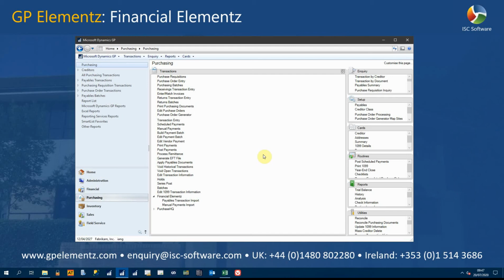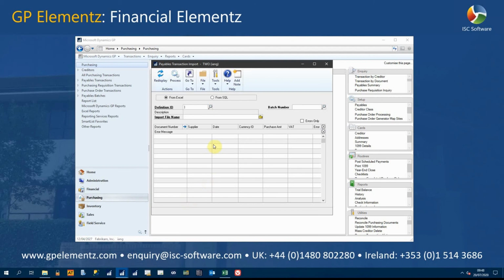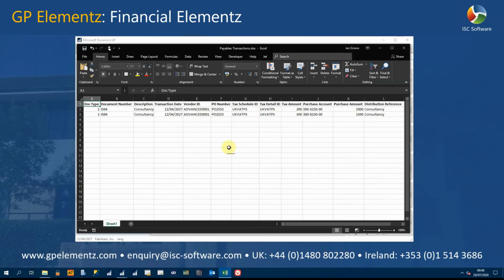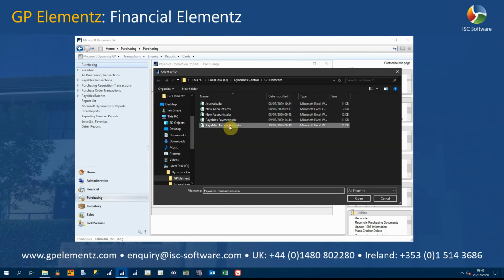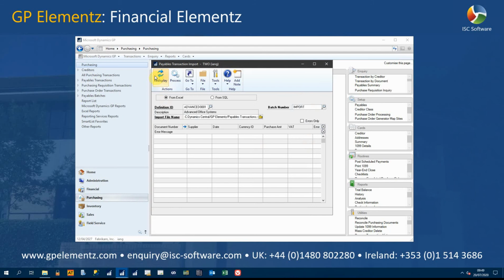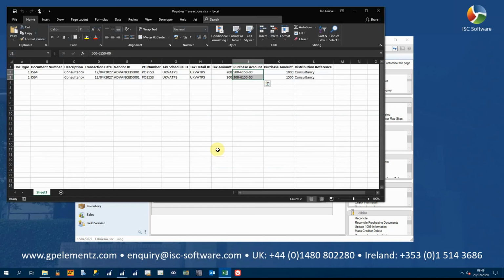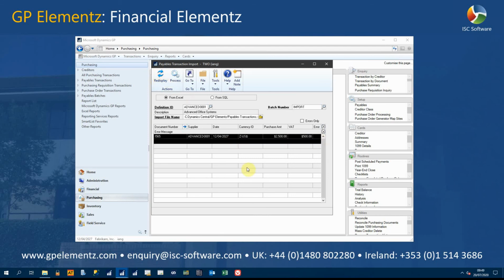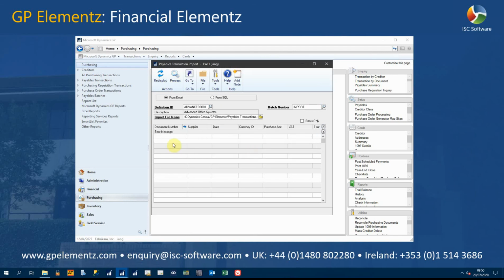Financial Elementz - Run Payables Trx Import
Run Payables Transaction Import in Financial Elementz, a GP Elementz add-in from ISC Software for Microsoft Dynamics GP